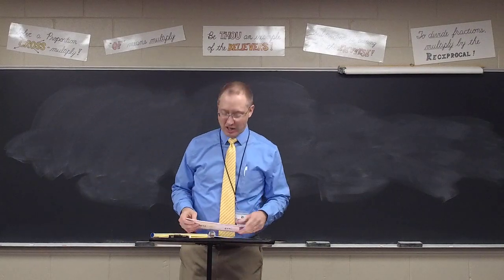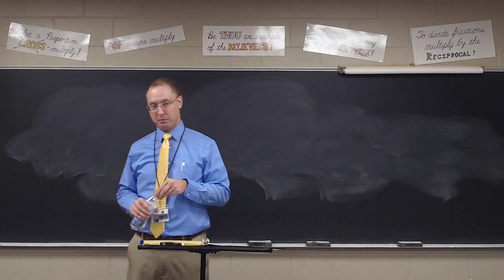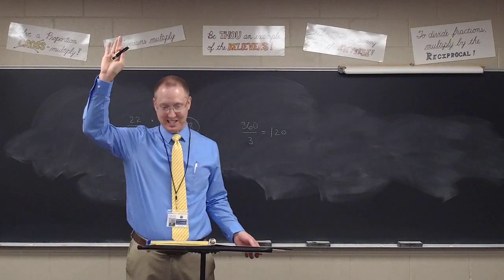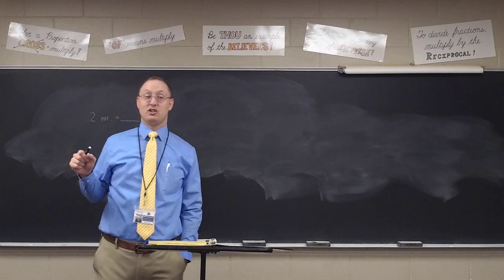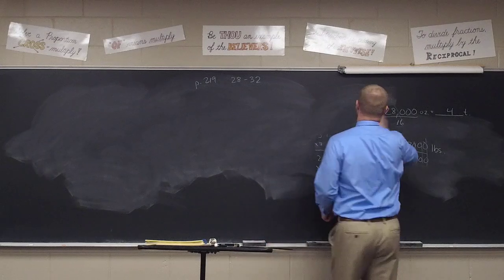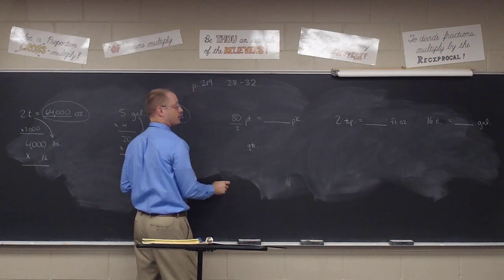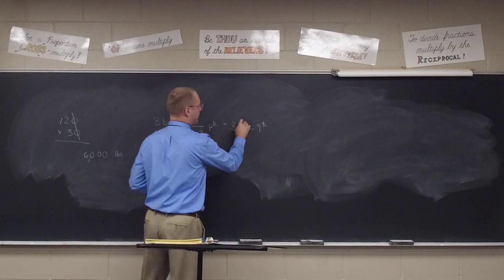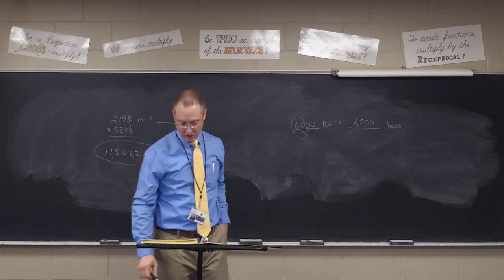Math 7 Lesson 46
Multi-step conversions and word problems involving conversions